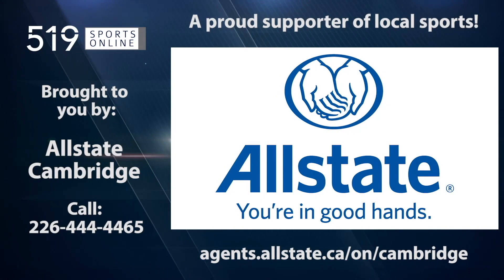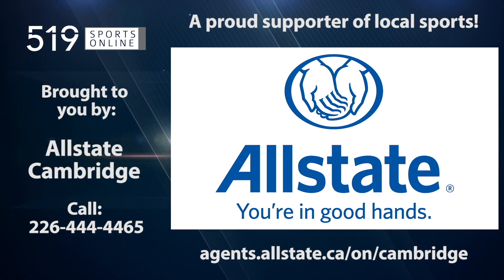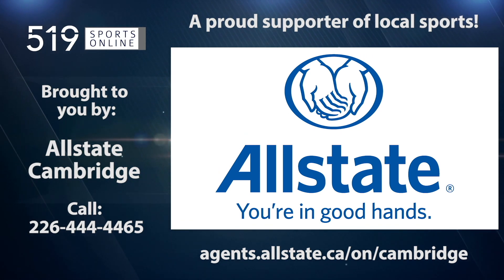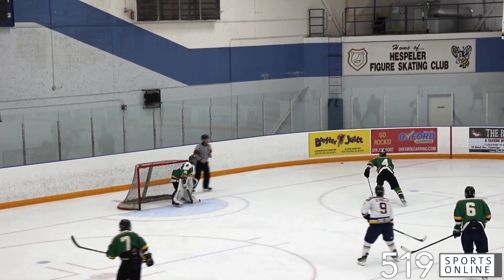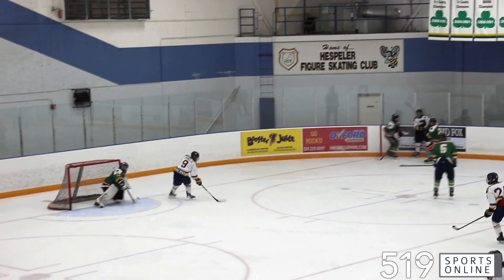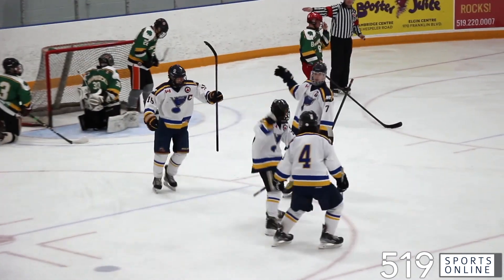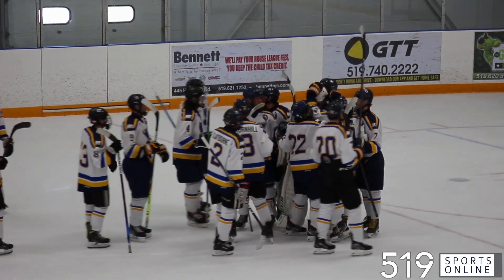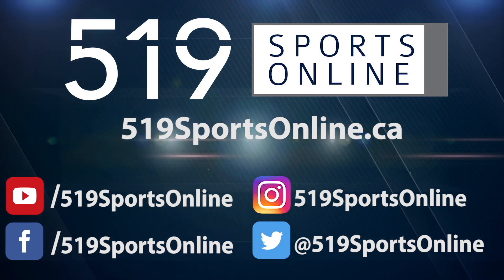PJHL Preseason - Dundas Blues vs Hespeler Shamrocks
Highlights from Sunday August 28th between the Blues and Shamrocks at Hespeler Arena.

Call Allstate for a free quote for home and auto insurance.